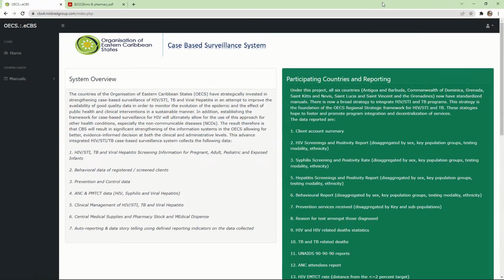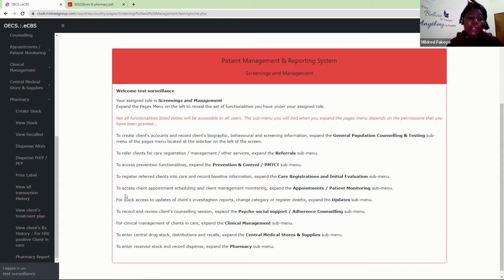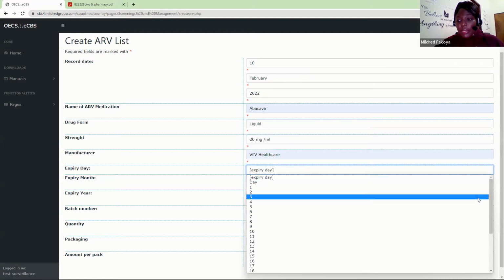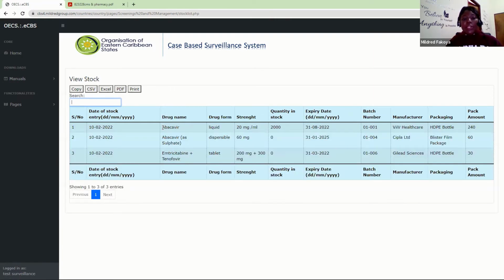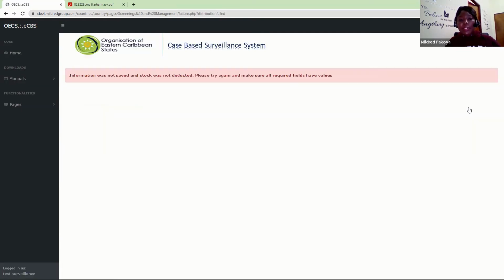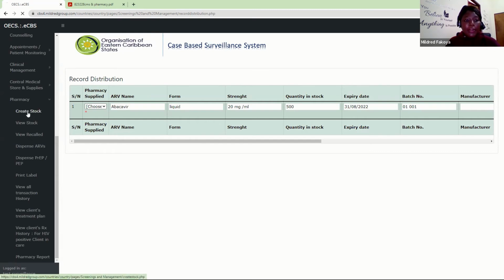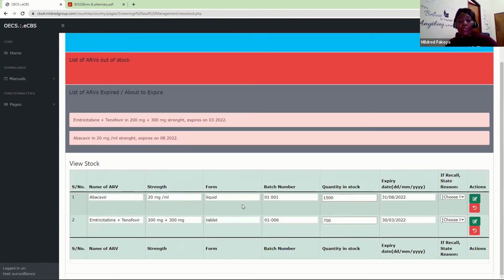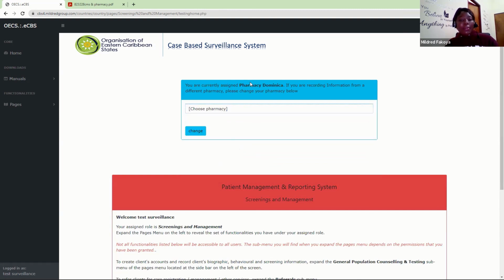CMS & Pharmacy Part 1 Session 1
OECS-eCBS Patient Management & Reporting System
Central Medical Stores & Pharmacy Part 1